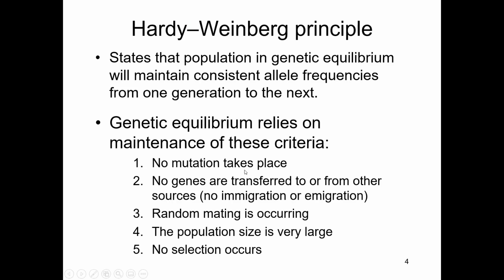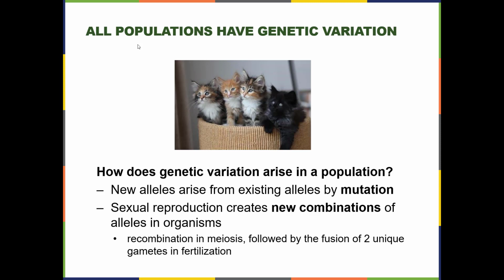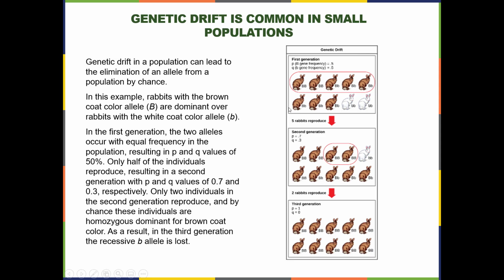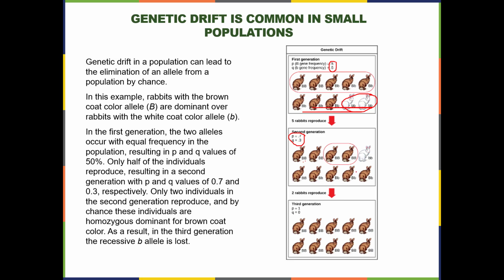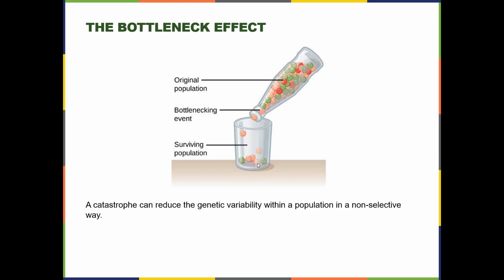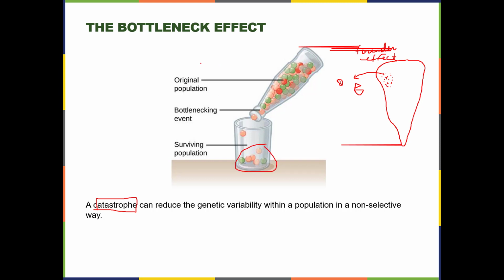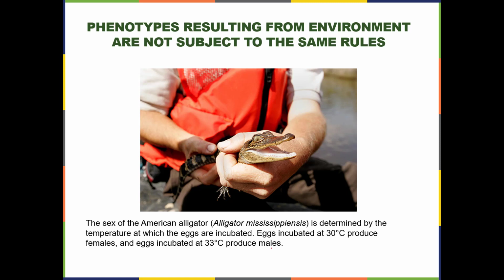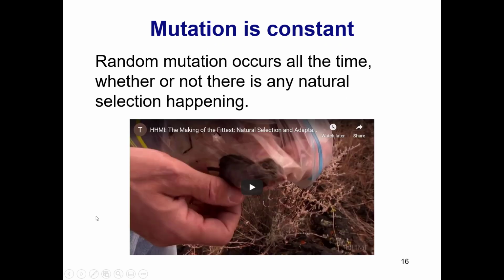BIOL 1407 Chapter 19 Part 2 Recorded Lecture